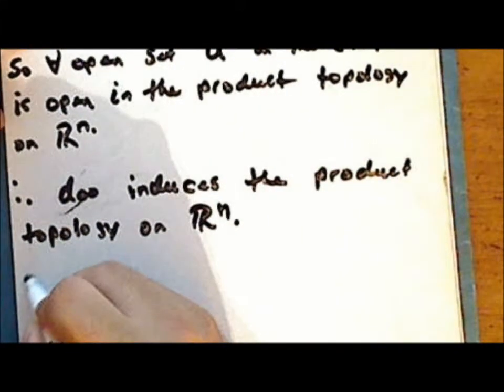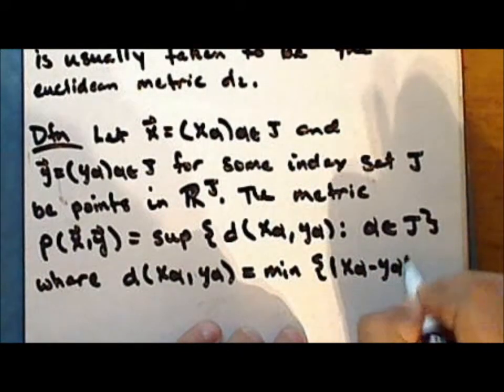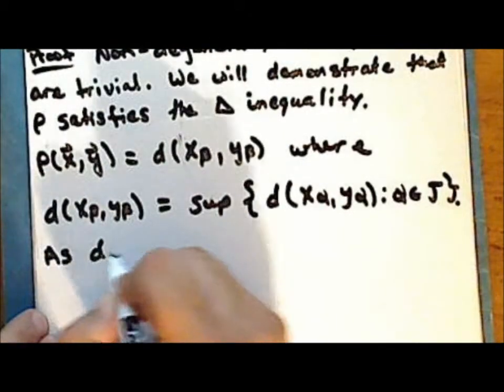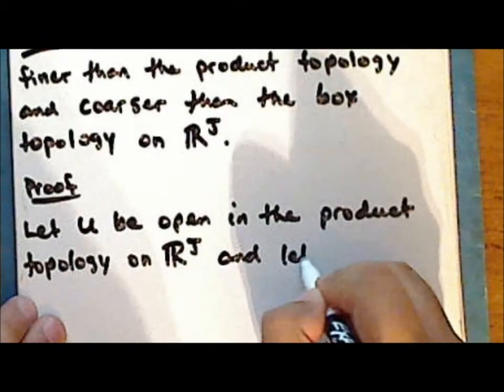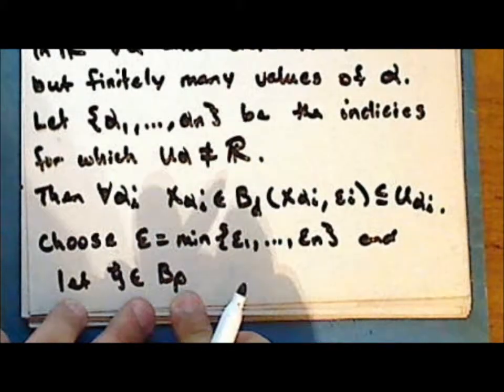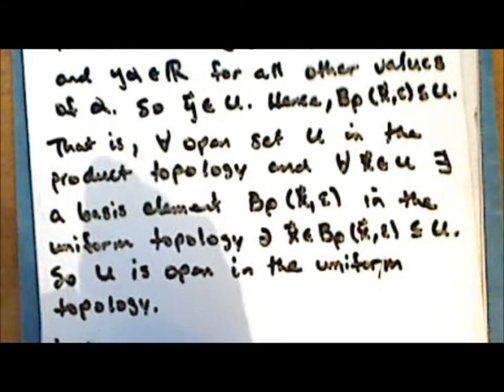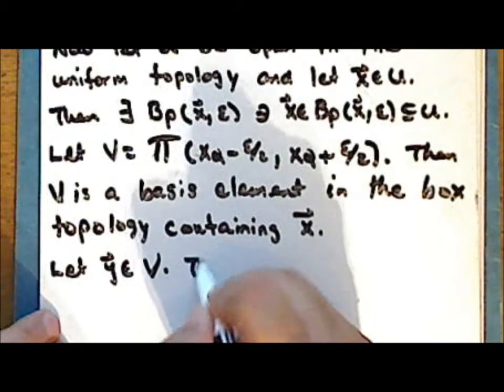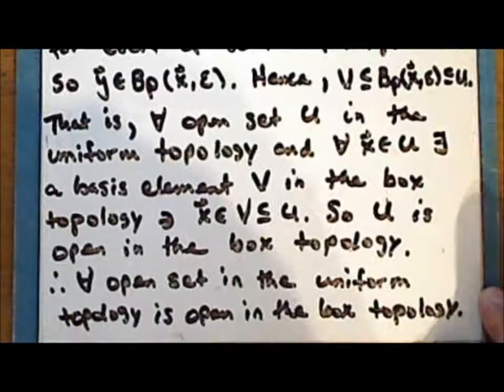[old series] General Topology Lecture 18 Part 4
Eighteenth lecture in general topology. Topics include real metric spaces and continuity in metric spaces. This lecture is in five parts.